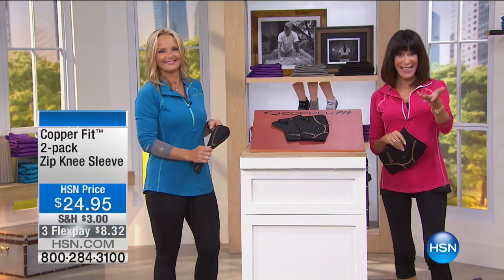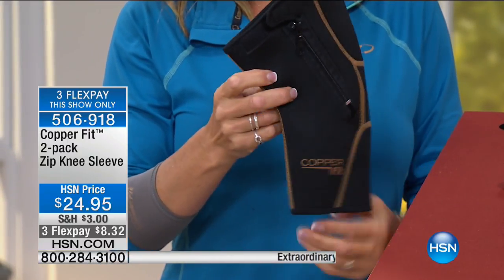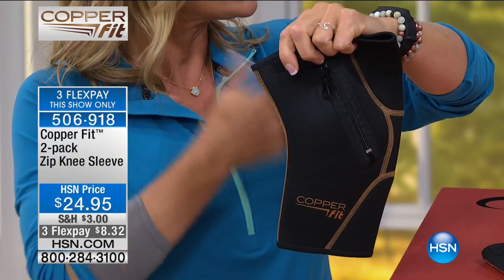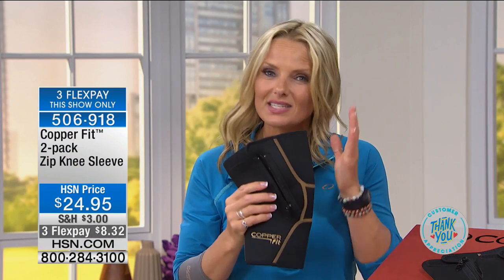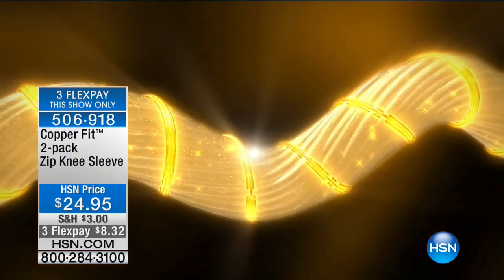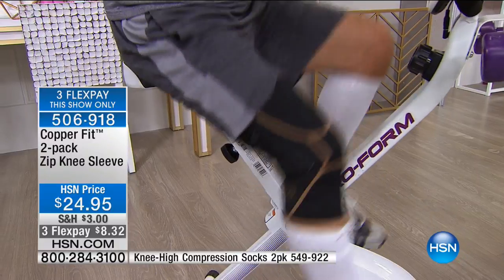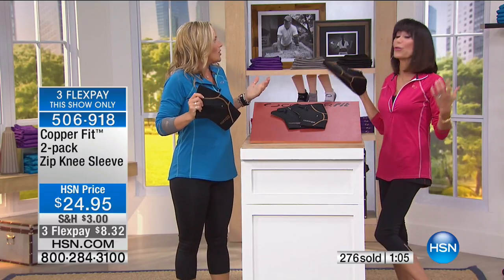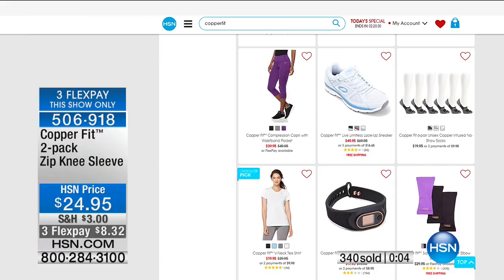Copper Fit 2pack Zip Knee Sleeve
Copper Fit 2pack Knee Sleeve
Your knees work hard give them a little extra love. These zipup sleeves help provide muscle support so you can move more comfortably during your favorite activities ...